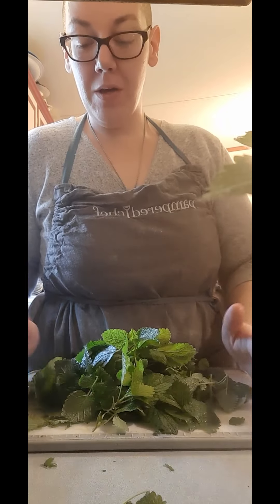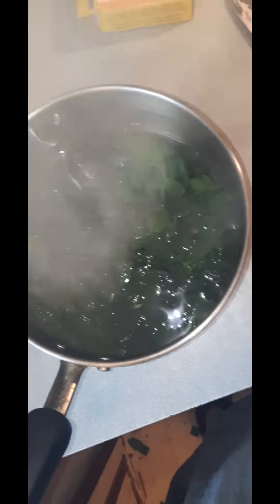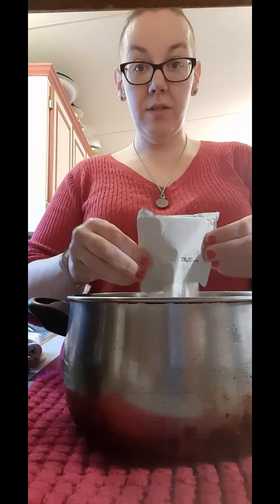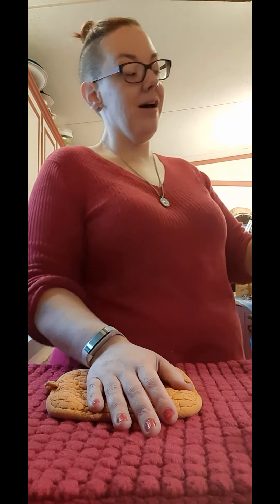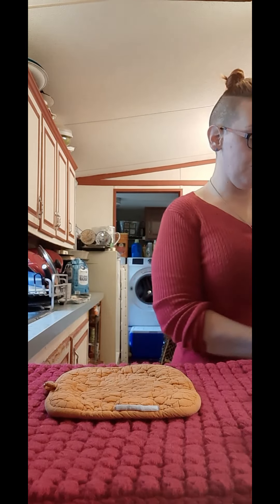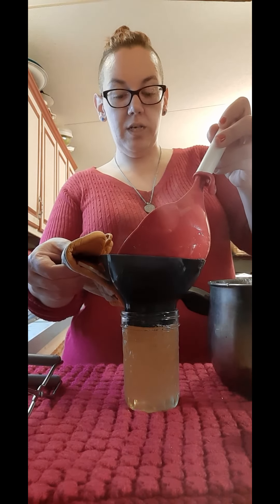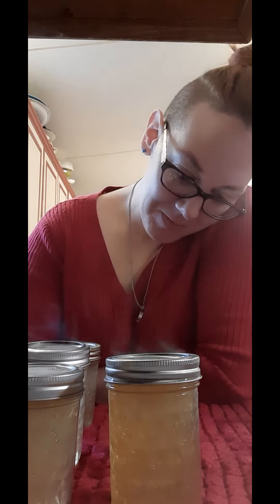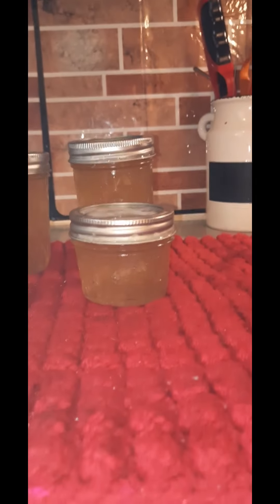Lemon Balm Jelly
Come along with me as I make my second batch of Lemon Balm Jelly. I thought I was completely out, but found a single jar way in the back of the shelving. I am still very new to canning but this has been requested by a couple friends I had shared with of my first batch. So, it is a keeper because we love it too!